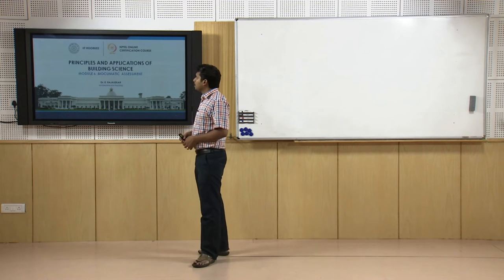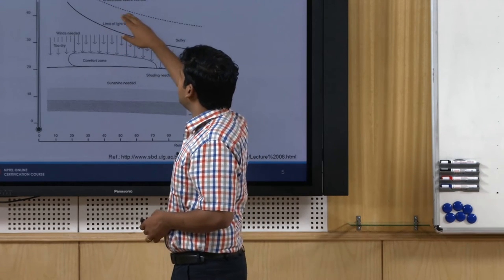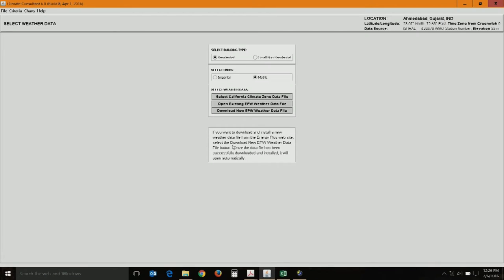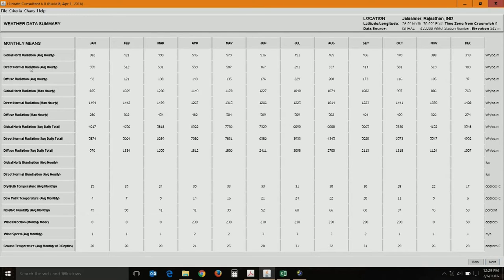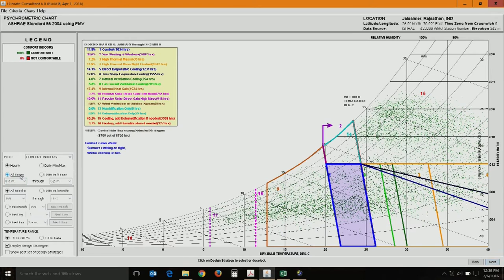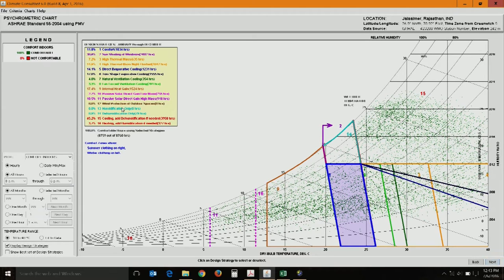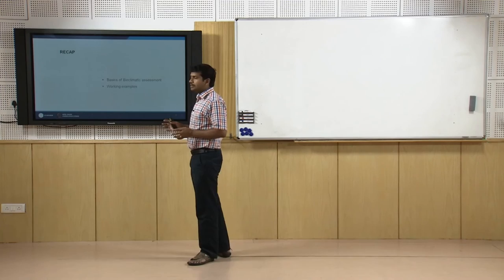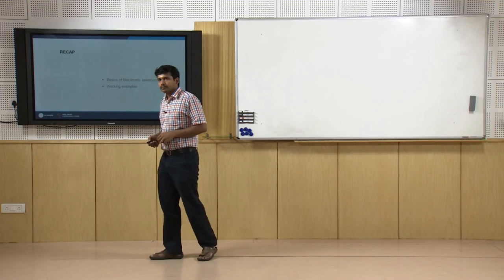BIOCLIMATIC ASSESSMENT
Module Contents:
 Basics of Bioclimatic assessment

 To access the translated content:
1. The translated content of this course is available in regional languages.
 2. Regional language subtitles available for this course
 To watch the subtitles in regional languages:
 1. Click on the lecture under Course Details.
 2. Play the video.
 3. Now click on the Settings icon and a list of features will display
 4. From that select the option Subtitles/CC.
 5. Now select the Language from the available languages to read the subtitle in the regional language.